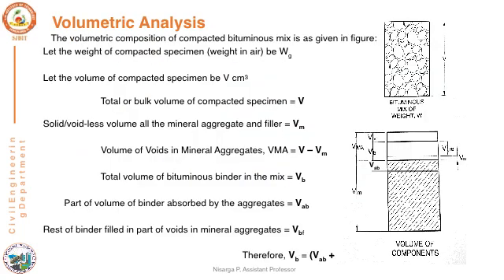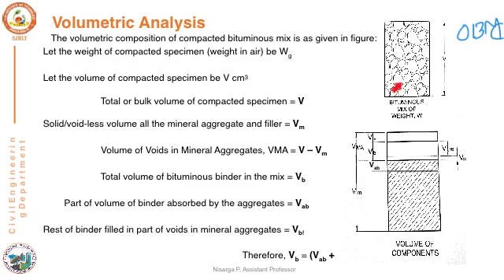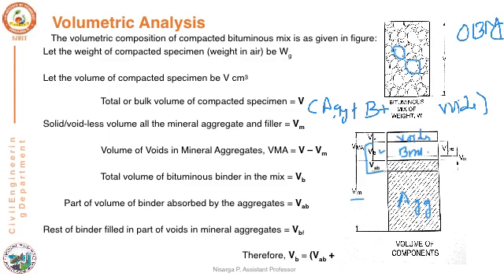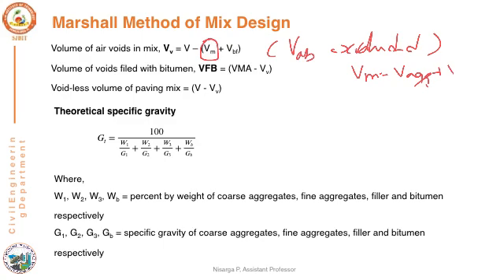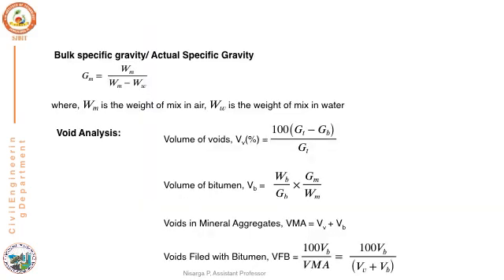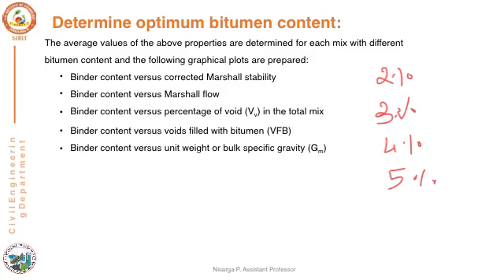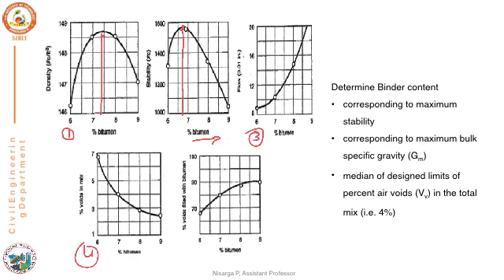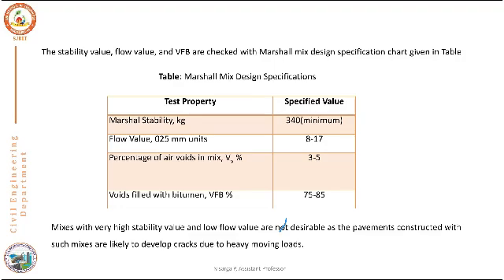PMC_Marshall Stability Test- Volumetric Analysis